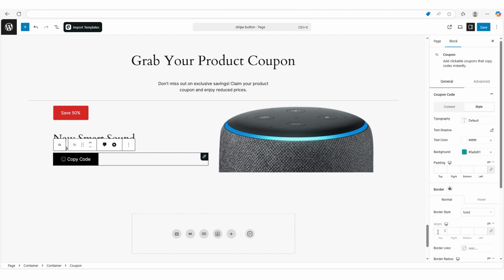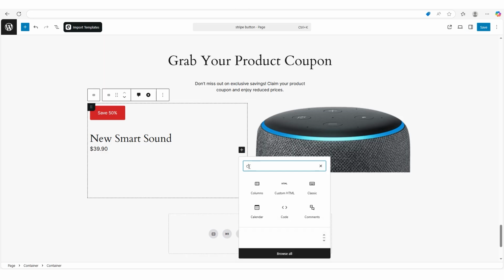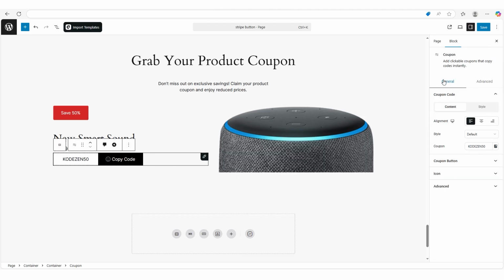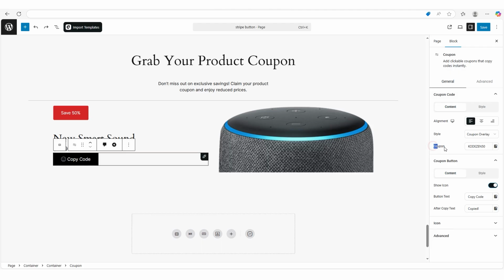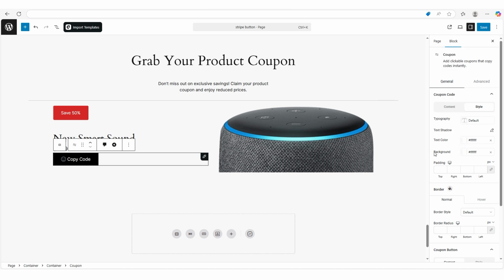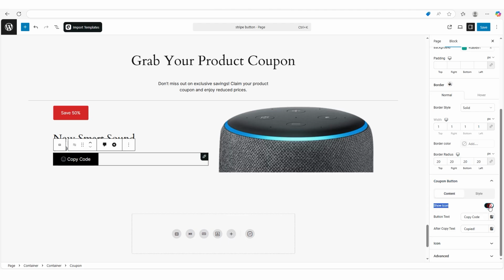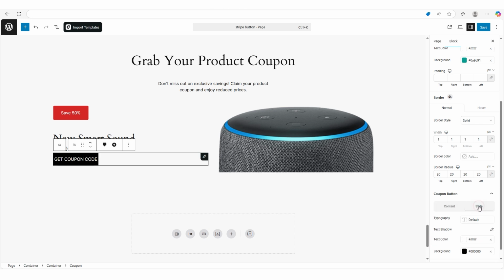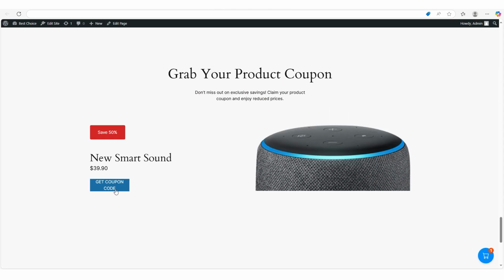Create Clickable Coupon Sections in WordPress – aBlocks Coupon Block Tutorial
Want to add an eye-catching coupon section to your WordPress site?
In this short tutorial, learn how to use the aBlocks Coupon Block to design high-converting coupon layouts with custom codes, styles, and call-to-actions.

You’ll learn how to:
2. Choose from preset styles like Default, Overlay, or Hidden
3. Customize text, border, and background styles
4. Add interactive copy buttons with custom messages
5. Style every element with easy visual controls

Quick to build, easy to customize — no code required.